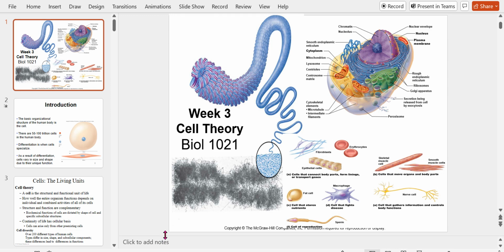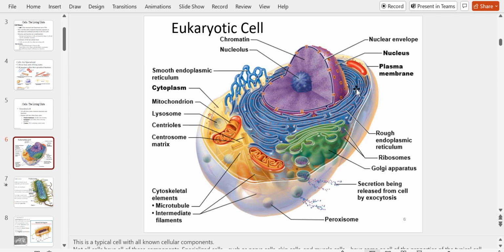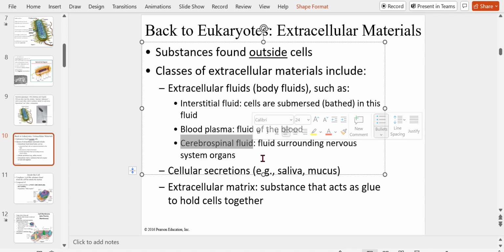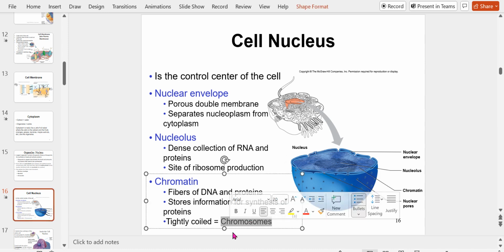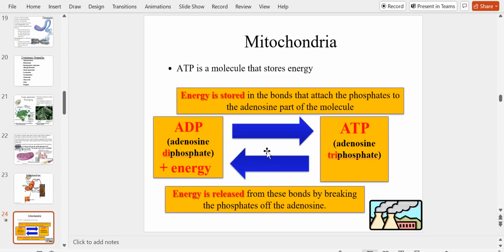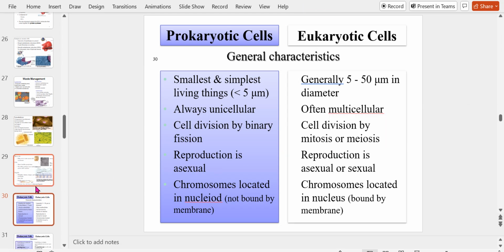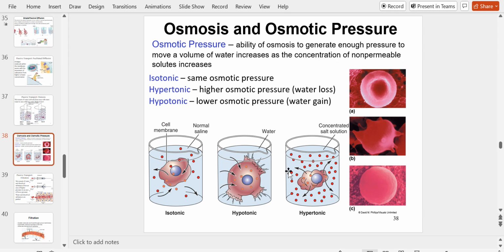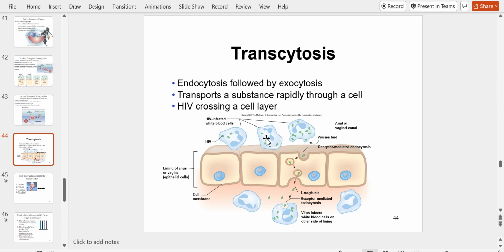Wk 3 Cell Theory